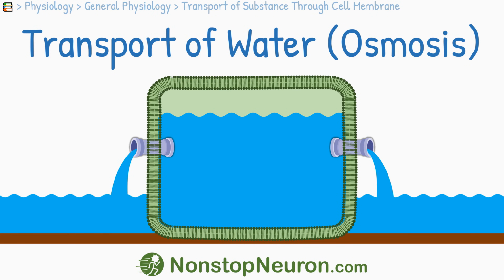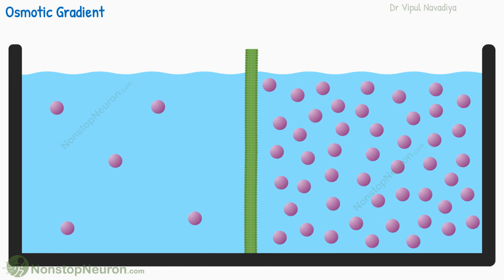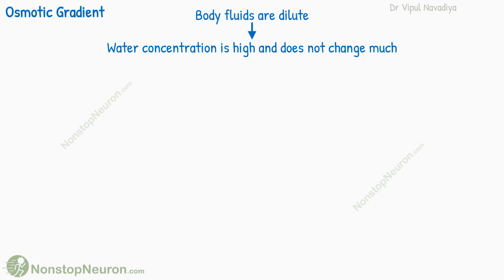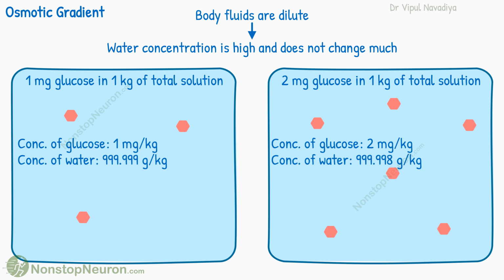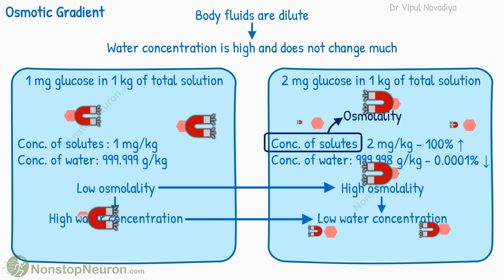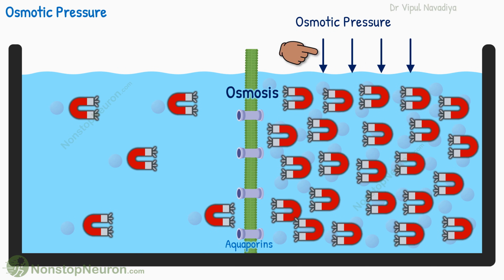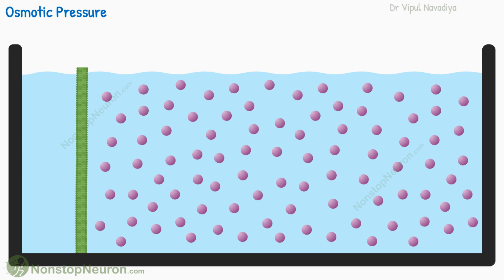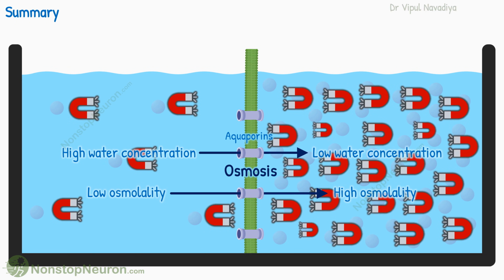Osmosis of Water & Osmotic Pressure | Diffusion of Water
Osmosis of Water & Osmotic Pressure:
The water molecules cross the membrane through aquaporins. It moves from high water concentration to low water concentration. Or in other words, it moves from high low osmolarity to high osmolarity. This is called osmosis. Osmotic pressure is pull on surrounding water, created by solutes in the solution. Its determined by number of particles in the solution, rather than mass of the particles.

Chapters:
00:00 Intro
00:05 Water Permeability of Membrane & Aquaporins
00:29 Osmotic Gradient
04:00 Osmotic Pressure
06:20 Summary

Dr Vipul Navadiya